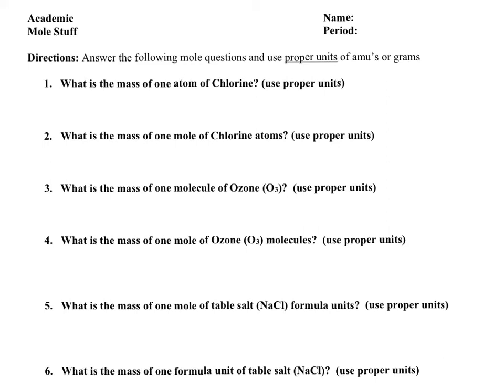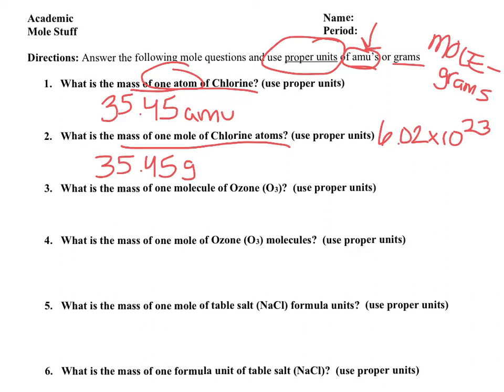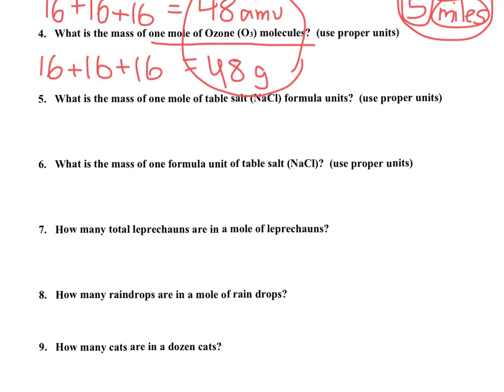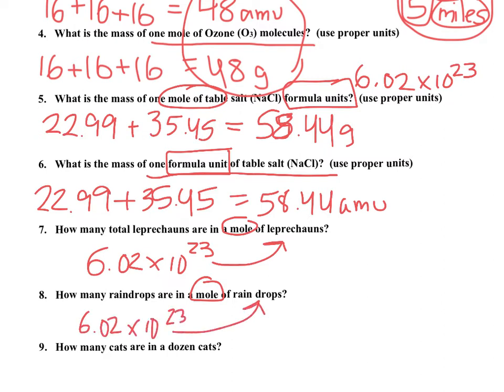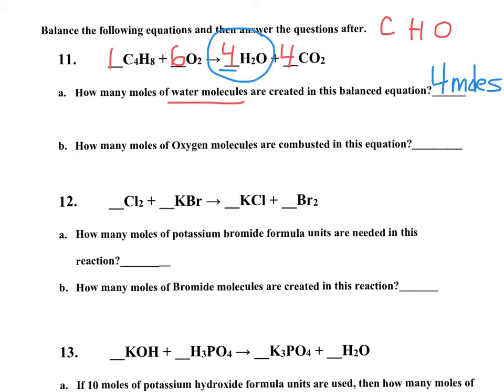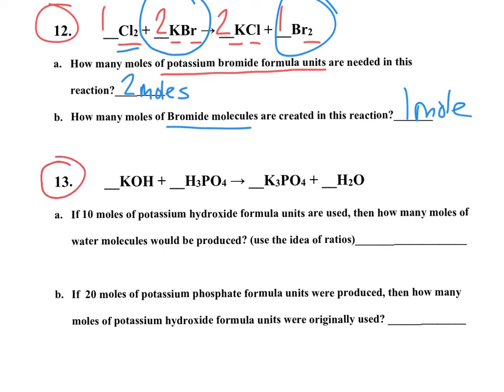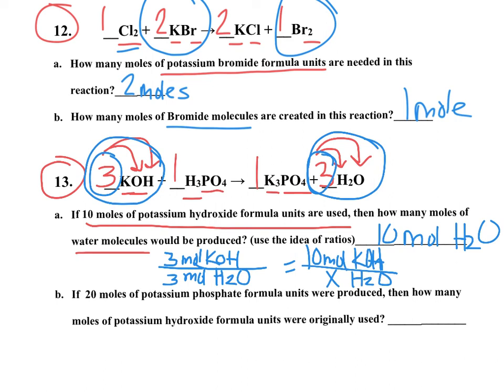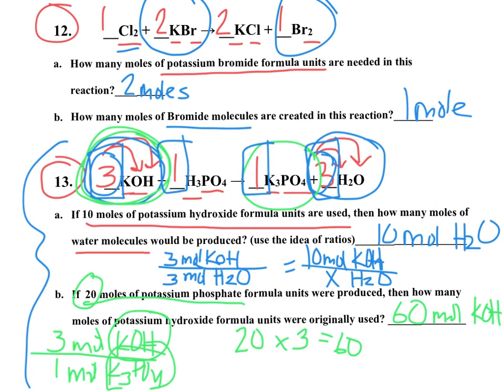Mole Stuff Worksheet Homework Help